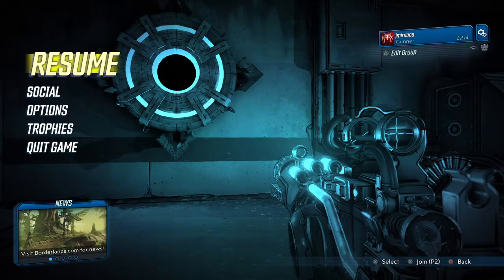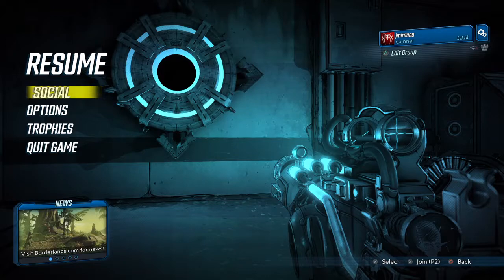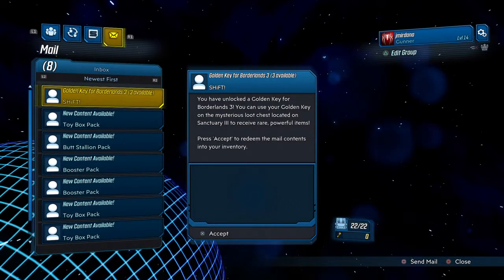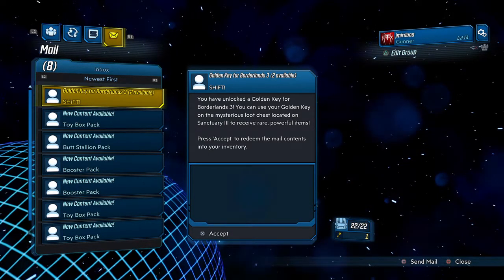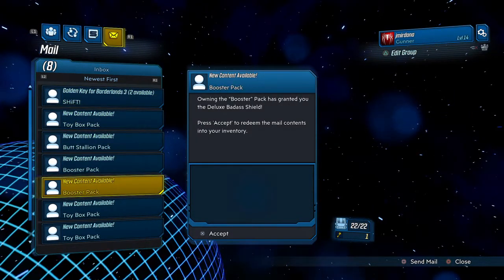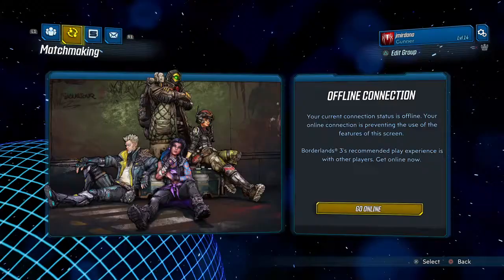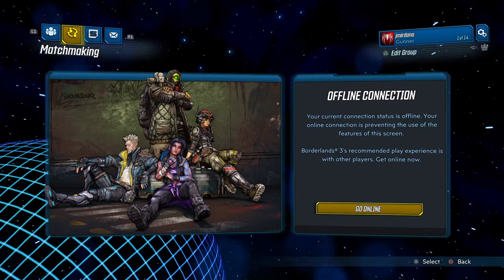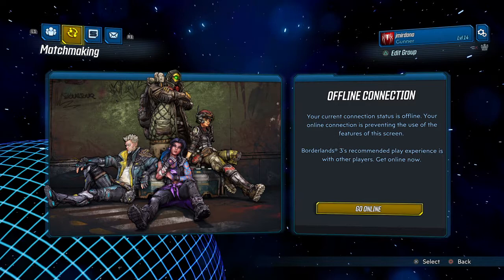Borderlands® 3 gameplay walkthrough - How to Redeem Shift Keys, & Find Add-on Content & Mail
In Borderlands 3 we play as a vault hunter who will take down the children of the Vault and mercilessly slaughters anyone or anything that gets in her way. In this episode I will show you How redeem Shifts Keys & Find add-on content & Mail.